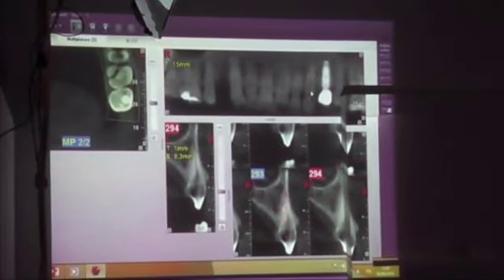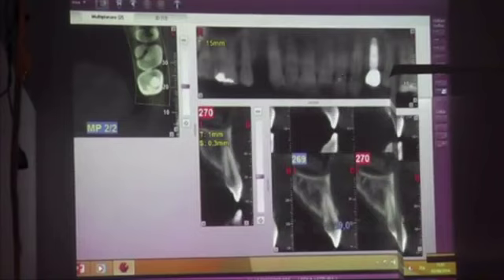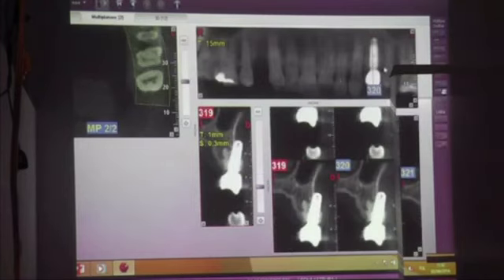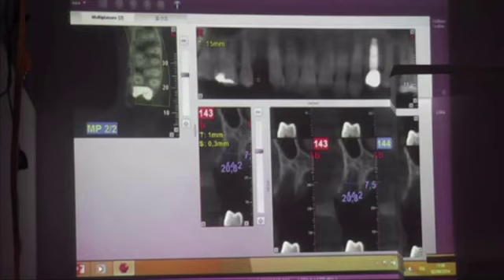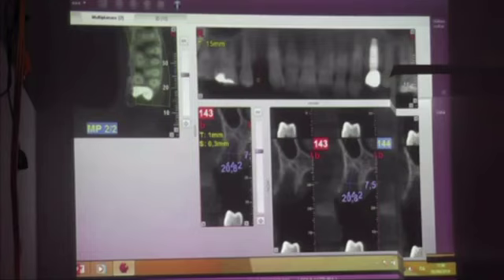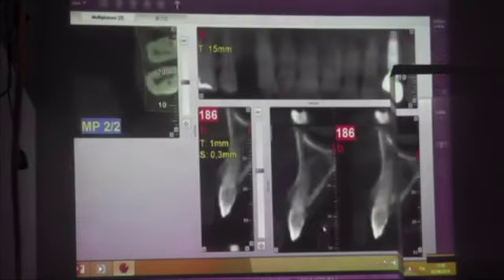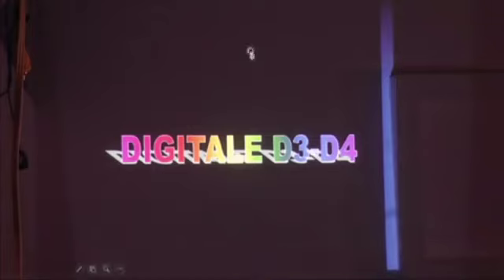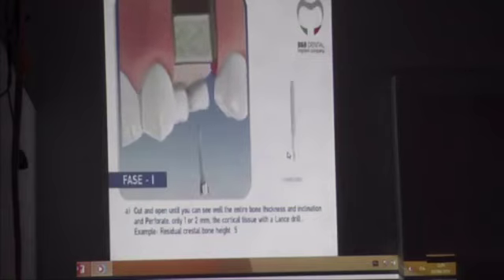عملية زرع أسنان - شركة تارسو - الدورة الثانية